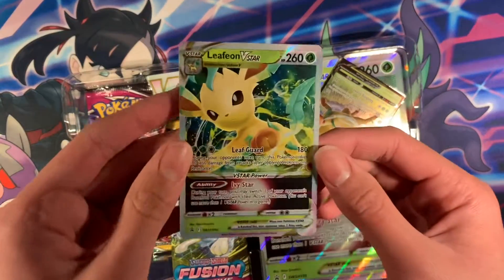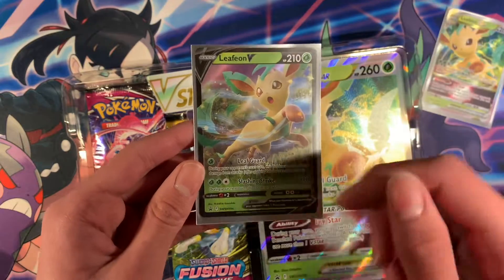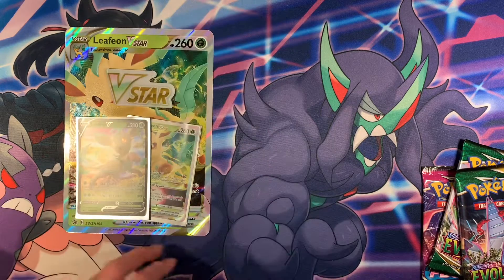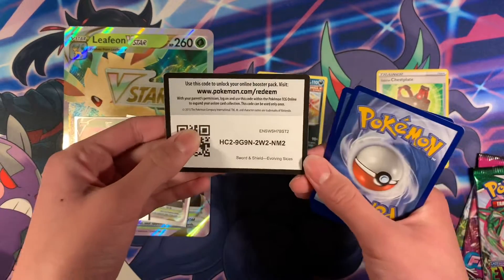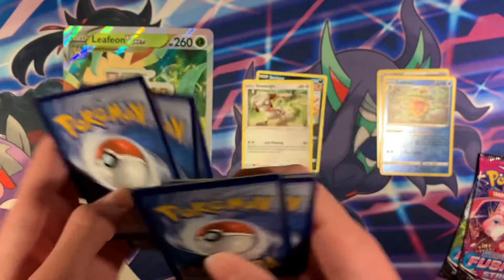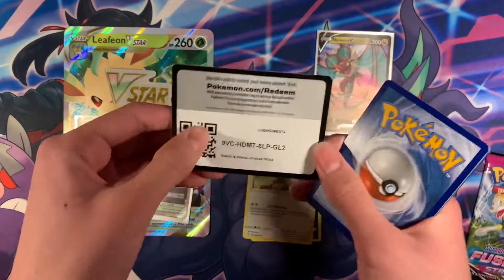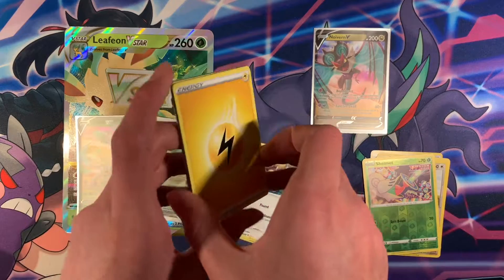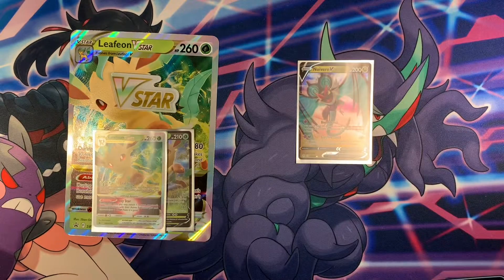Pokémon leafeon v star special collection box opening